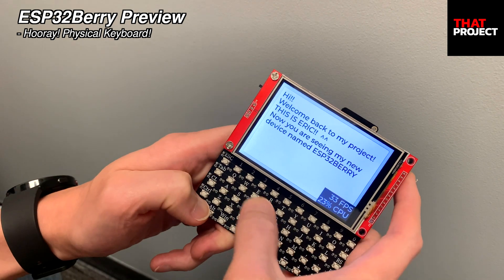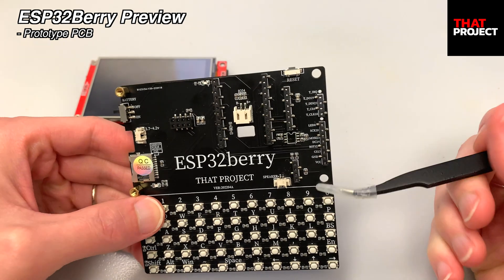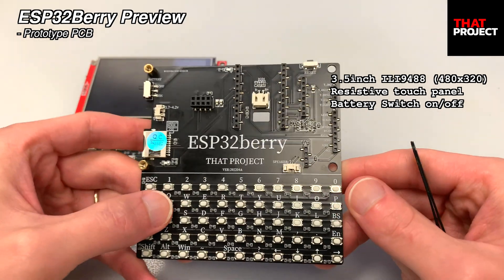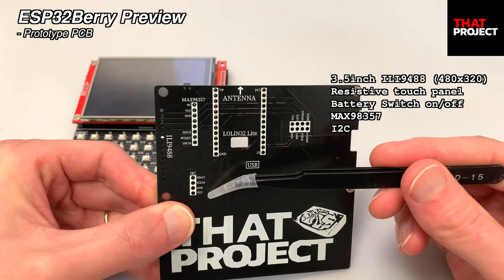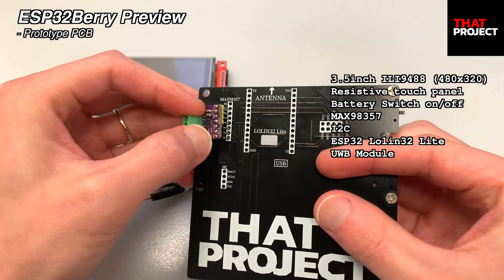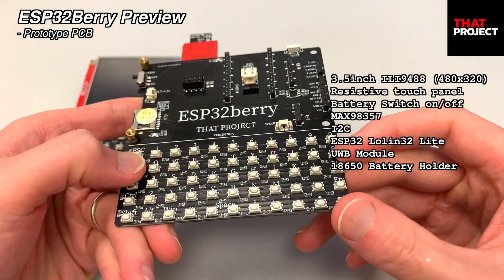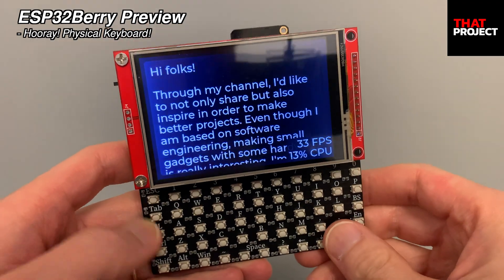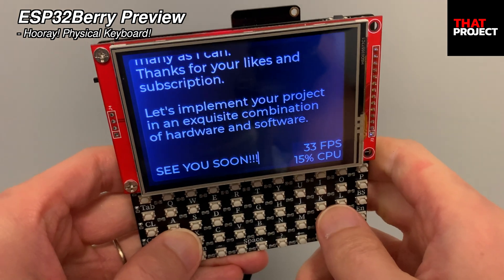ESP32Berry. "Hey, I have a keyboard"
This project is experimental and not yet complete. As it is updated, I will continue to share it through my channel.

I made a physical keyboard for use with the ESP32. Until now, text was entered using the virtual keyboard, but typing was not easy due to the small screen. It seems that more interesting applications are possible with this.